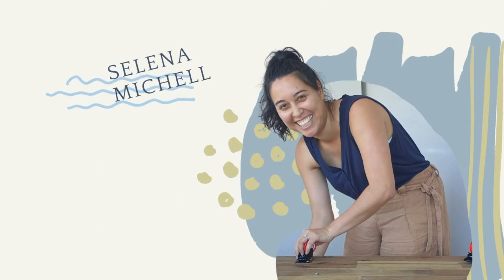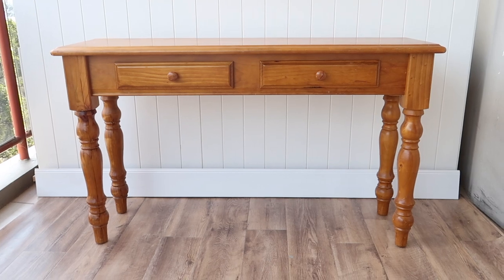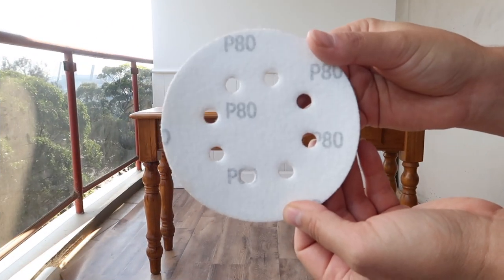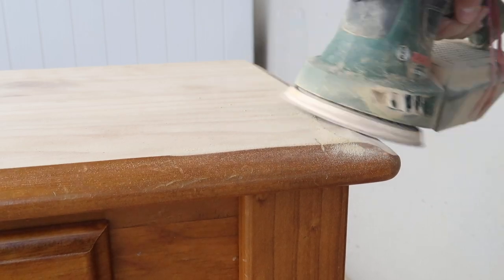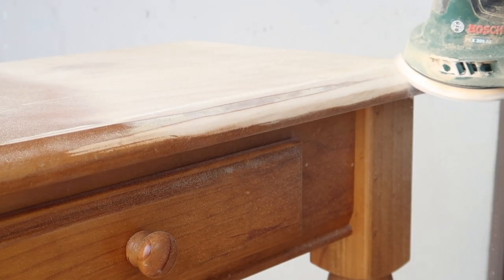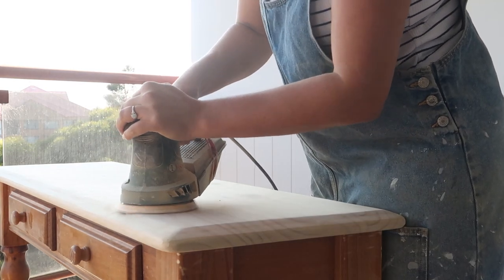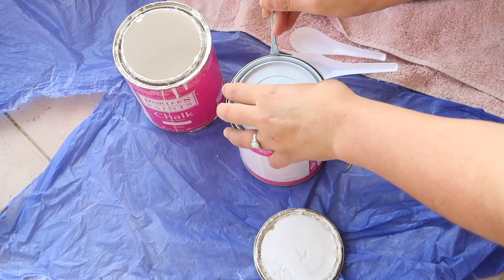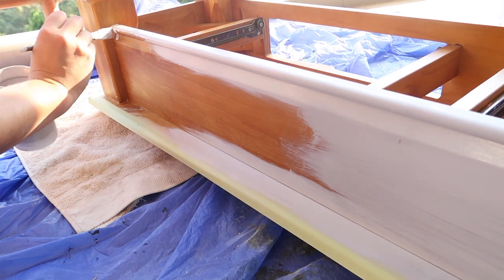Entryway Table Makeover w Chalk Paint I Furniture Flipping Transformation / DIY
Consoles, hall or entry tables are one of my favourite pieces to work on for furniture flipping. You can add so much personality with colour!  For this lovely classic spindle console table that I found on Facebook marketplace I tried something a little different to my usual neutral colours.

Come along and see how I transformed this dull and boring console into a romantic purple beauty with the magic of chalk paint!